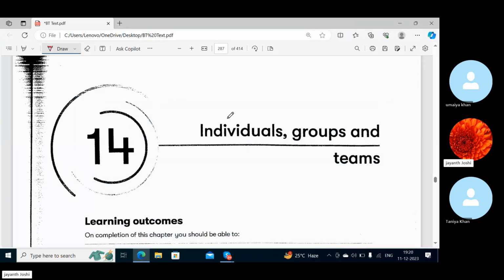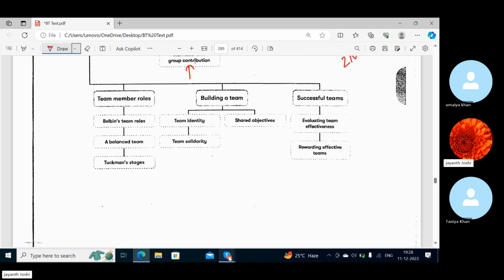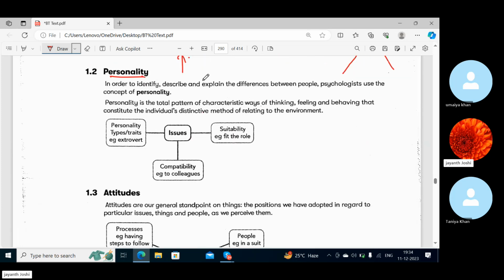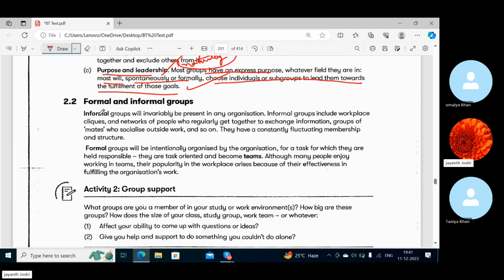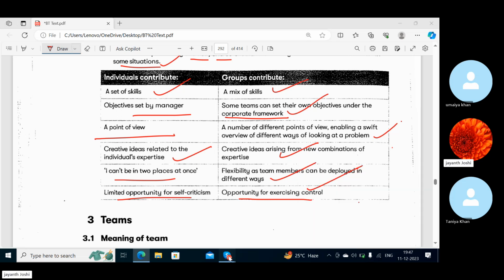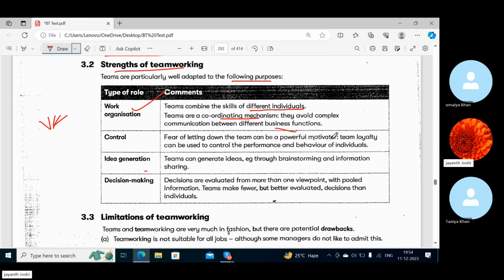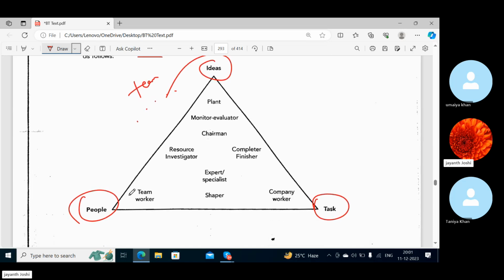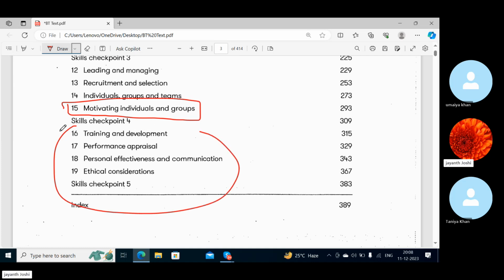Individuals groups and teams vid 1 ACCA BT